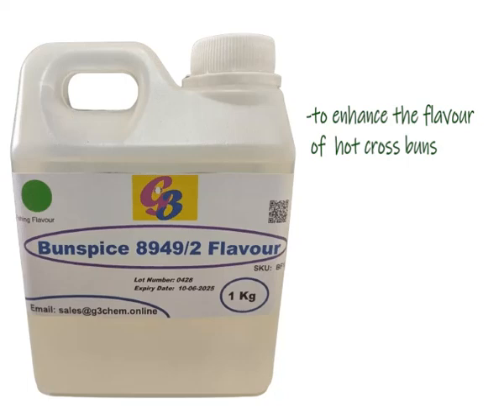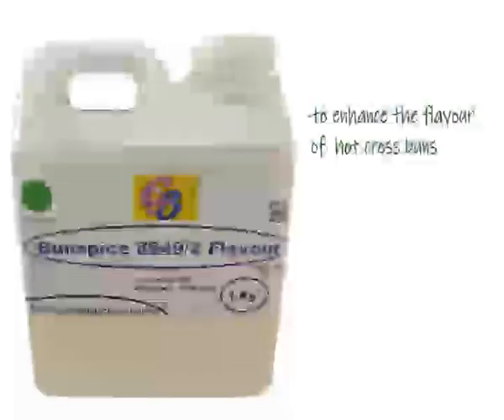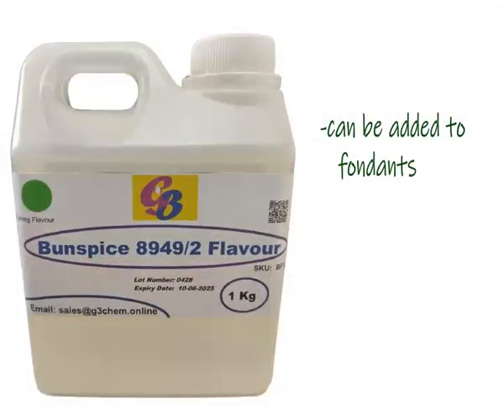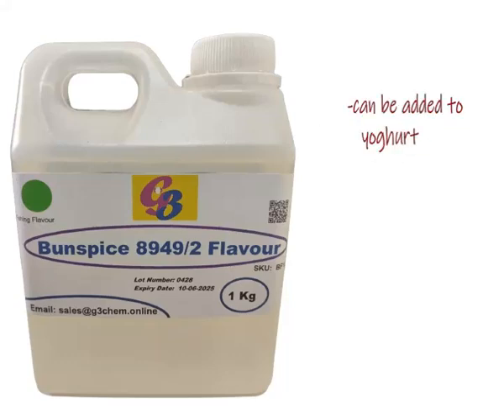Bun Spice Flavour Supplier: G3Chem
Bun spice flavor is used by many top chefs to enhance the flavour of their hot cross buns. Add to any baking or fondants or to yoghurt and any other liquid.